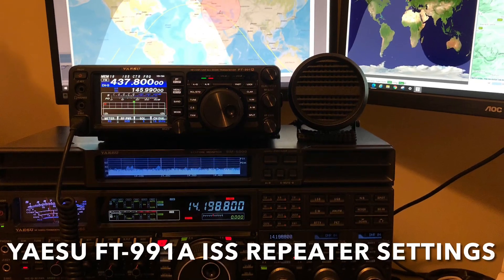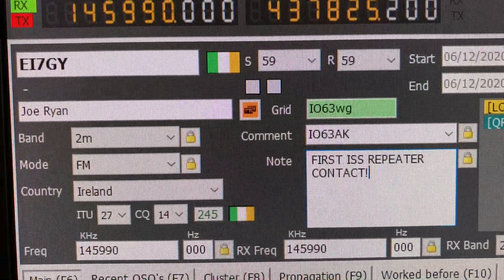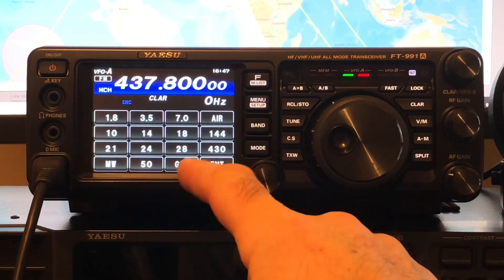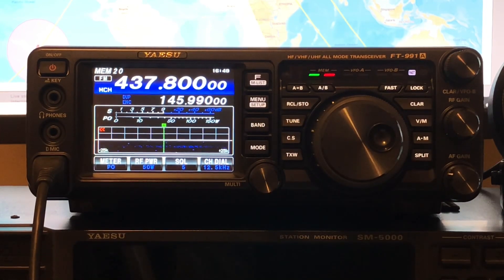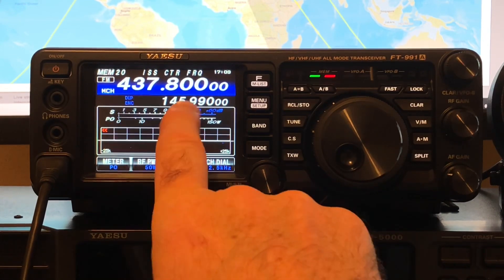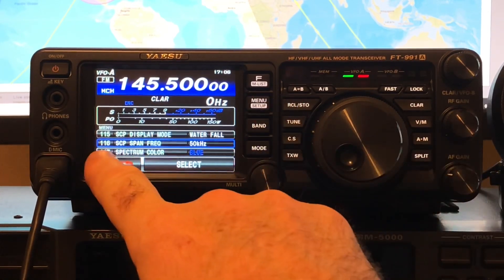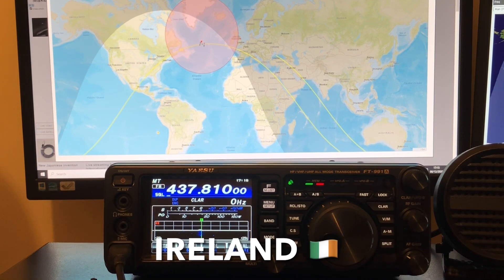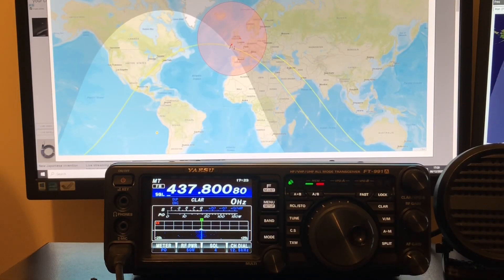International Space Station (ISS) Repeater Access Made Easy - Yaesu FT-991A & Diamond Colinear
My first attempt at working the ISS repeater. Although I show the settings for the Yaesu FT-991A, if you have a 2m/70cm FM transceiver, you will probably be able to work dual-band too and do the same. My colinear is not a dedicated satellite antenna and its low radiation pattern is not ideal for satellite work where you want coverage to include high elevations. But it just goes to show that you can work satellites with standard equipment, then if you want to explore more, you can go from there...

This ISS pass was on 6 December 2020, after a period of around 2 months where the repeater was off-air.

This is one of many amateur/ham radio related videos on my channel.

0:00 Introduction
0:27 AMSAT Pass Information
0:33 My First Every ISS Repeater/Satellite Contact
1:27 Yaesu FT-991A Setup & Tips
7:11 More ISS Contacts & ISS Tracking Website

Thanks.

Ian.